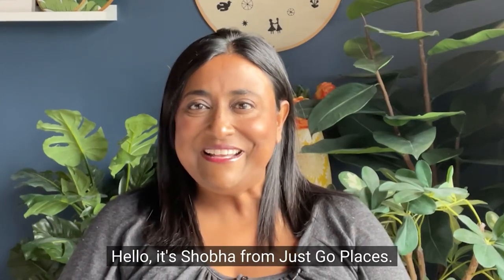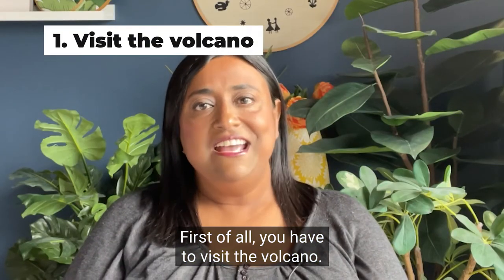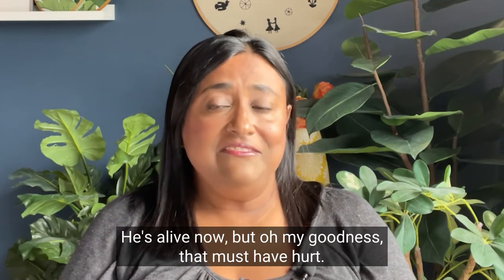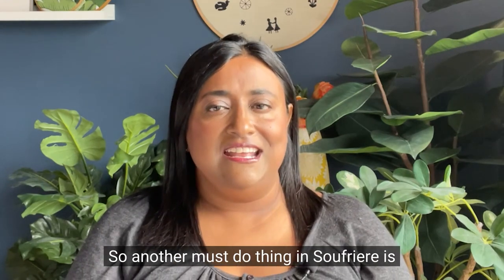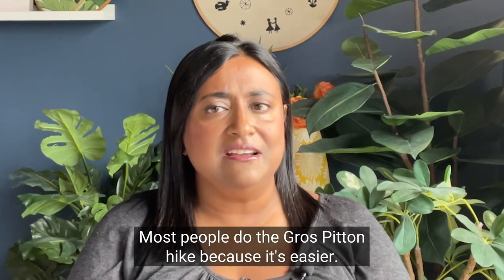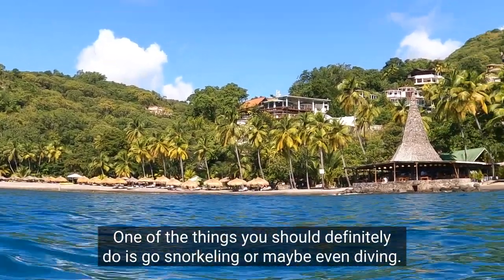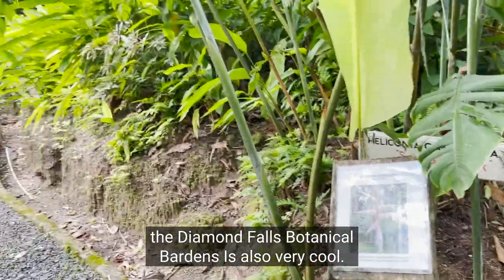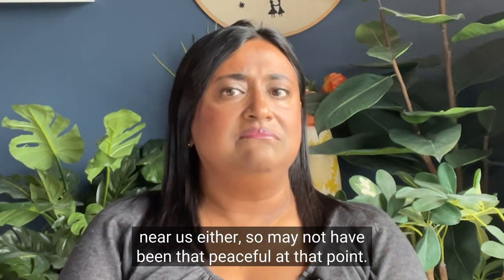Things to do in St Lucia: Soufriere, St Lucia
Soufriere St Lucia was the capital of the island when the French controlled the island. Looming over Soufriere St Lucia are the The Pitons, a UNESCO world heritage listed site. Near Soufriere are some of St Lucia's finest beaches, Anse Chastanet and Sugar Beach.

In this video, we show you the 10 of the most popular activities and highlights of Soufriere St Lucia:

0:43 Where is Soufriere St Lucia
2:53 Soufriere Volcano St Lucia
5:05 Volcanic Mud Baths
6:20 Soufriere St Lucia Beaches
8:41 The Pitons
9:26 The Tet Paul Nature Trail
12:25 water taxis
13:35 Snorkelling and/or diving
14:09 Waterfalls
15:55 Diamond Falls Botanical Gardens
16:43 Ancient Petroglyphs